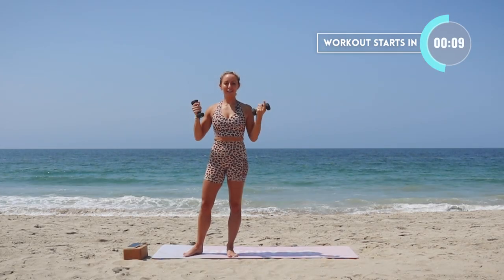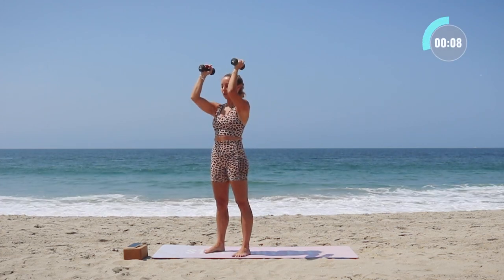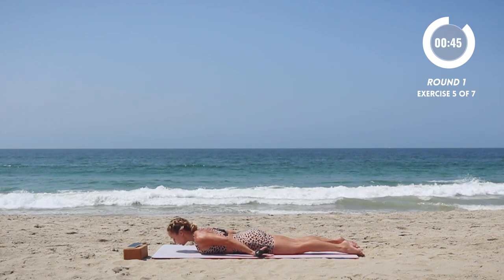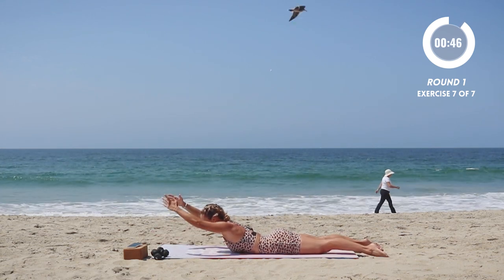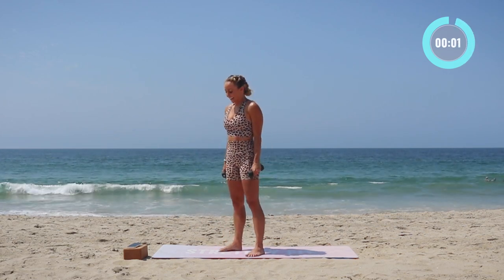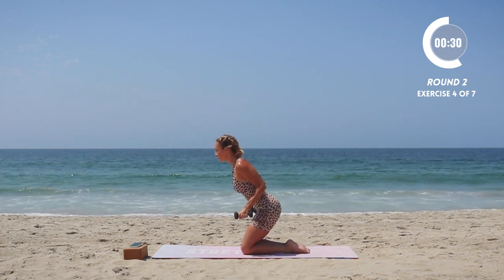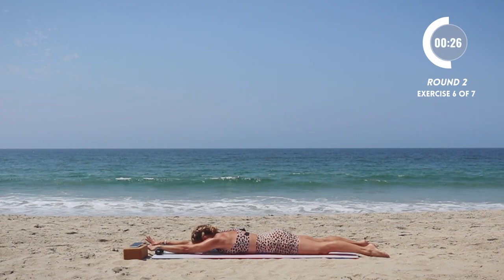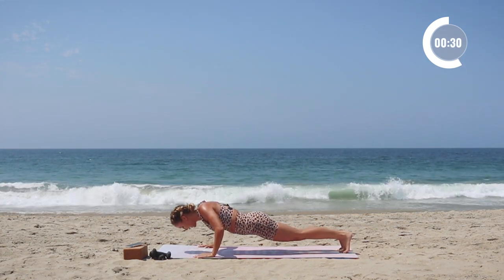15 Min Arm + Back Barre Sculpt Workout | Stand Taller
Hi Love!

Browse Collection Stand taller with this at-home Arms + Back Barre Sculpt Workout! We'll be using light dumbbells to help increase intensity, build lean muscle, burn fat, without injury. Building a strong back can help in your daily life (say bye-bye to back pain) & in your other movements like running or squats. I recommend doing this workout 3x/week for best results - especially if you're sitting a lot on your computer.

Equipment: 2x 3 lb dumbbells
The Workout: 7 exercises, 2 rounds; 50 seconds on, 10 seconds rest in between

FREE CHALLENGES!